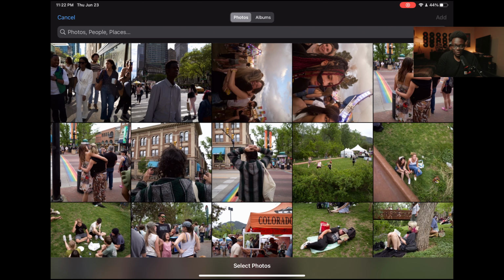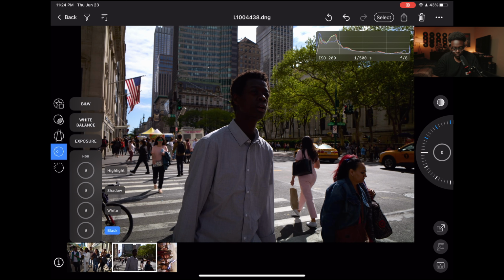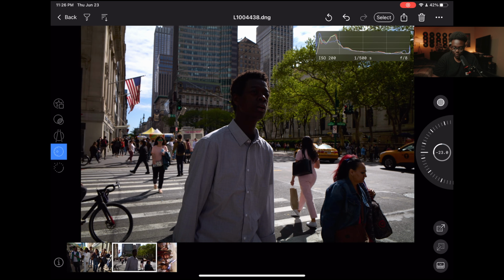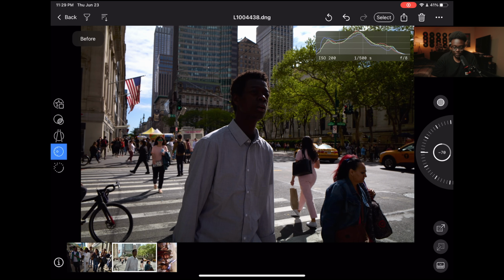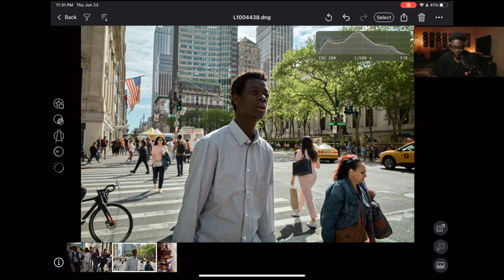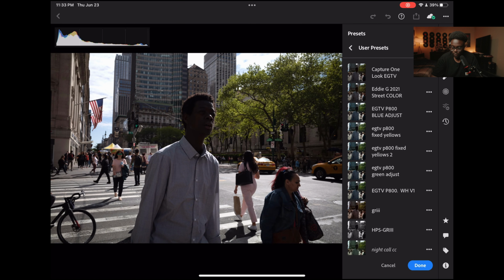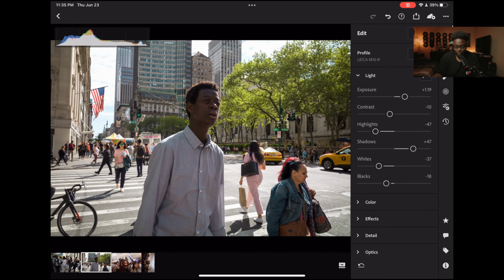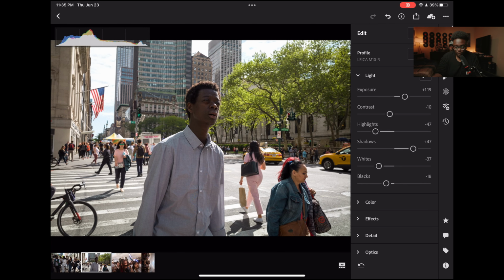Capture One ipad vs Lightroom Mobile for Photo Editing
In this video we compare capture one ipad vs lightroom mobile. I edit a few photos and compare features likes and dislikes between the two apps explaining which one I personally prefer.

00:00 - Capture one Mobile Vs Lightroom Mobile
03:41 - Import Process Capture one Mobile
05:09 - Capture One Mobile Adjustment Tools
08:45 - This inverted scrolling Adjustment function bugs me and the fix
10:12 - Editing Photo 1
13:27 - Editing photo 2
14:35 - Editing in Lightroom Mobile
16:37 - Capture One mobile color VS Lightroom Mobile Color
17:54 - Editing and Comparing Color between apps
20:50 - Wrap up though and pricing for capture one mobile

Equipment I used to make this video:
Sony Fx3- main vlog / filming camera
Main lens for sony 20mm
Great Cameras ive personally owned and used I highly Reccomend
Sony a7siii
This filter stay in front of all my lenses
Fuji X100V
Square Hood
Vlog Camera - FujiFilm Xt-4
Fujifilm Xt3 Great Alternative
Lens- FujiFilm xf 16mm
Ricoh GRIII
GRIII BATTERIES Great 3rd Party
POV CAMERA GOPRO HERO 8
Tripod for vlogs
PeakDesign Leash camera strap
Manfrotto Tripod
Amazing affordable and bright led’s for my videos
Rode Video Micro
Film developer
Patterson Tank
Ilford Fixer
Ilford hp5 35mm film